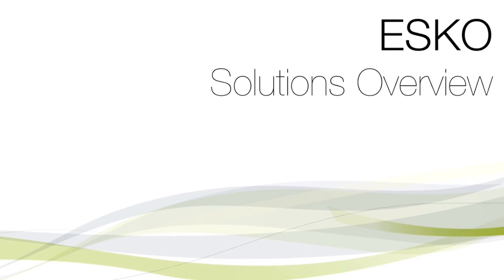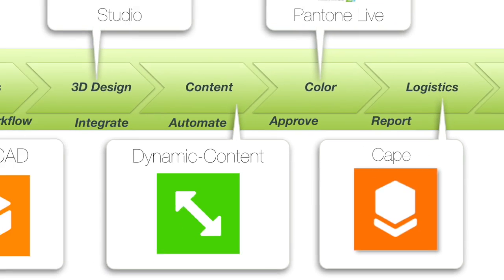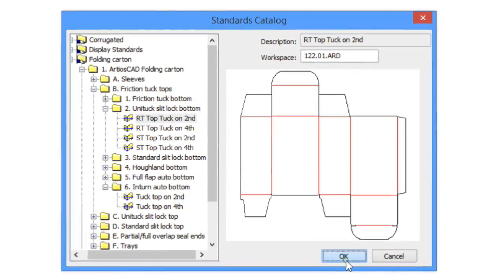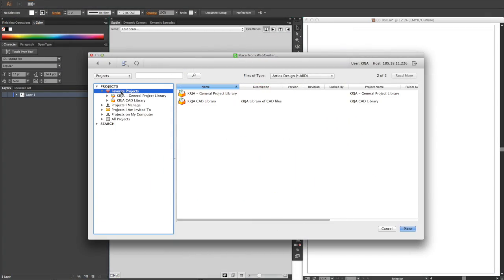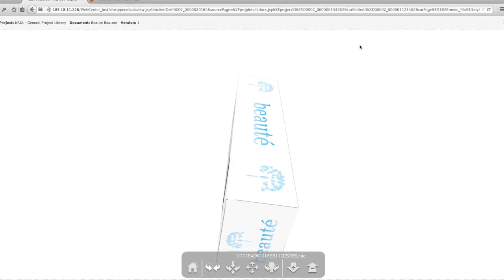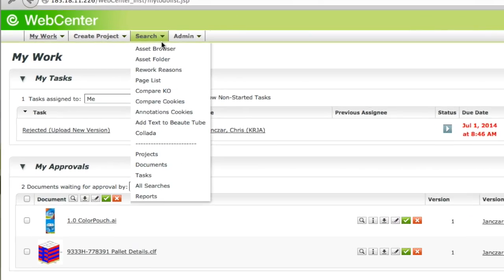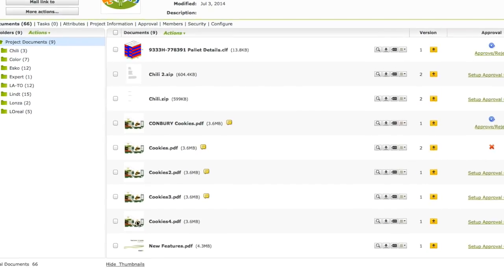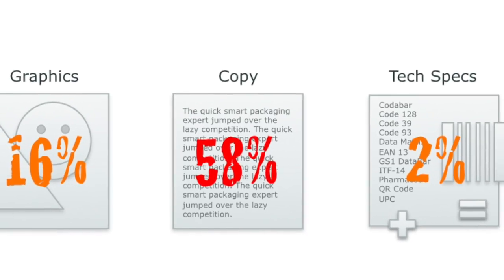ESKO Overview (Brand Owner Solutions)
This video is about ESKO Solutions (Generic)